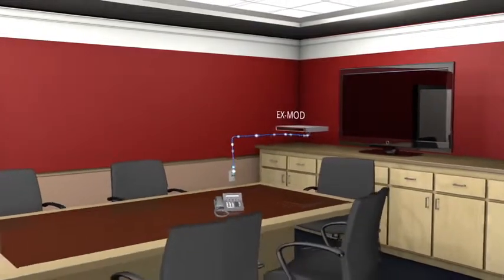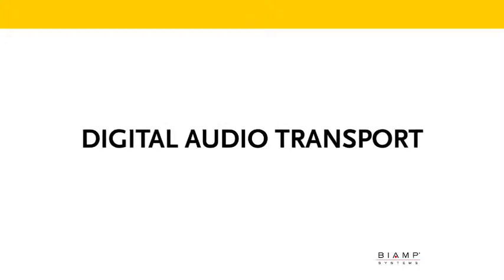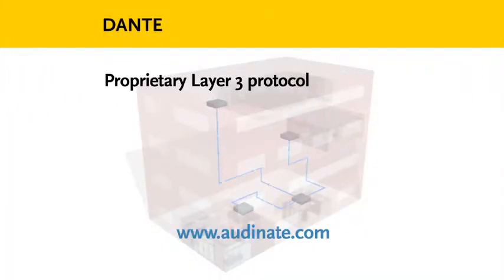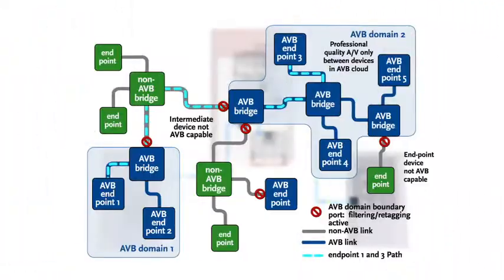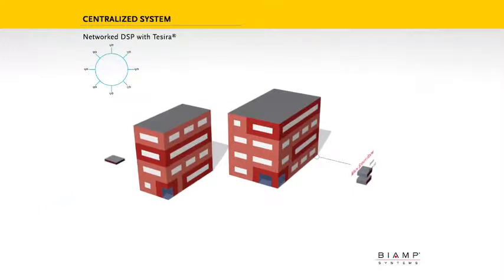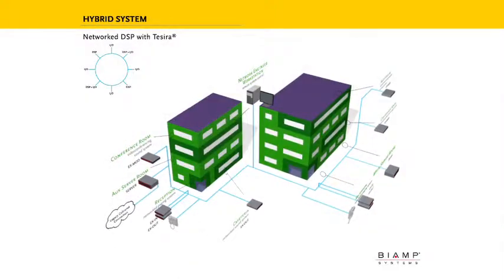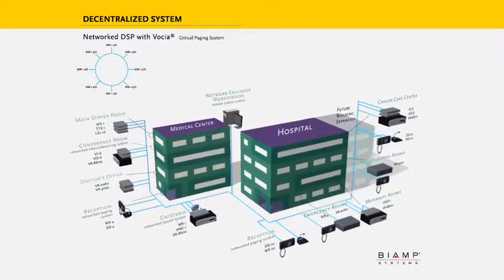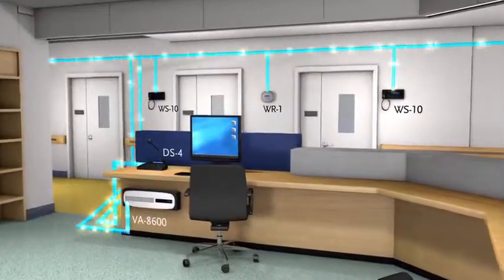BIAMP Networked Media Systems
The total Audio, Life Safety, Messaging and Conferencing Solutions for your business model